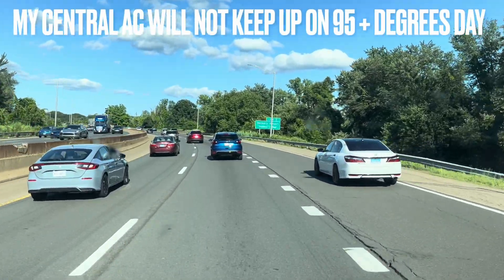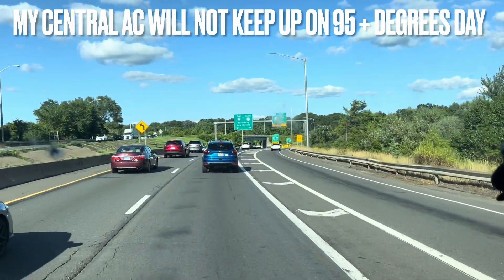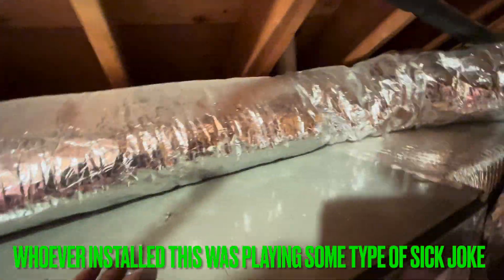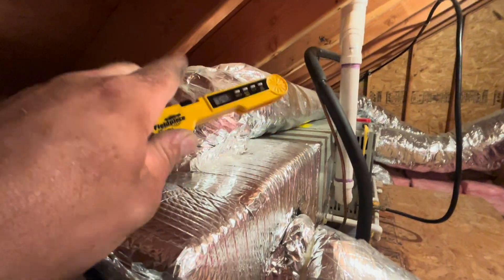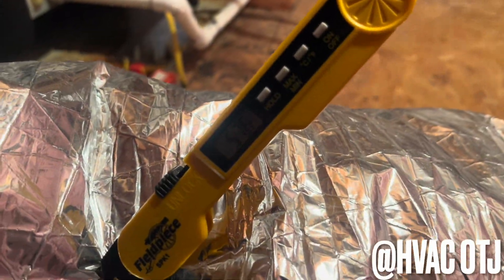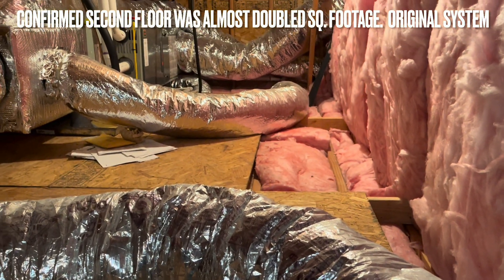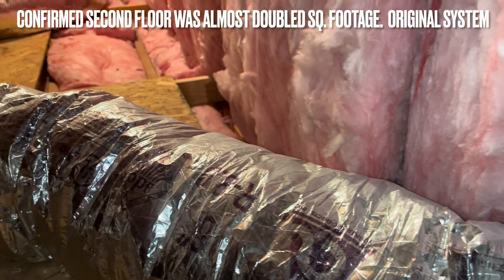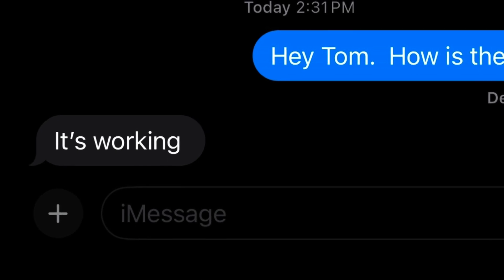YOU CALL IT HVAC -ARY!! I CALL IT HACKERY!!! NO AC- UNDERSIZED, OVER FLEXED, SYSTEM STRESSED.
Received a call for an upstairs 1.5 Ton AC system approx 14 years old (r410a) not cooling.  I arrived with the tenant leaving direction to just walk inside because they were out to dinner.   I let went in, called for cooling, checked air handler.  Noticed a lot of hackery, checked pressures, low sub cooling, delta T low inside, pressure 94 psig.

I called tenant today and system is working fine per his reply on text. Not perfected due to design by an installer called Zackery (hackery) but I made it work. hvac airconditioning hvac undersized